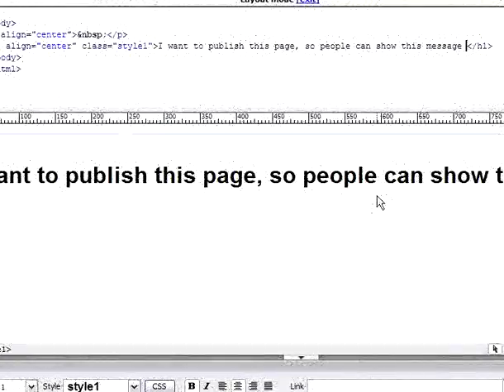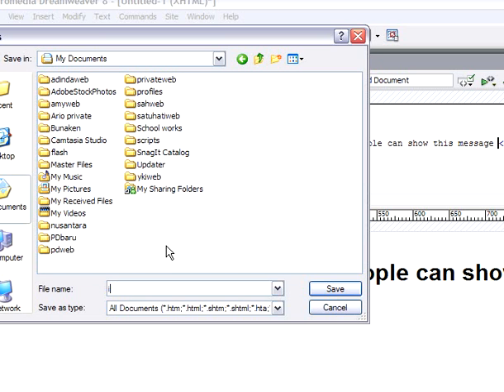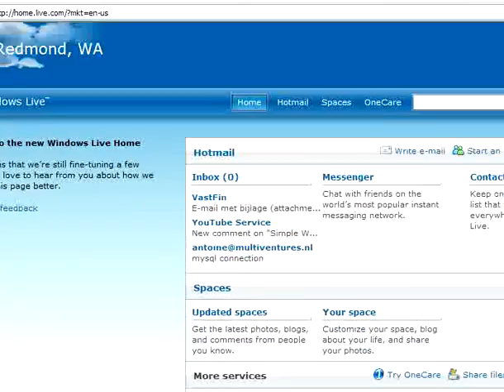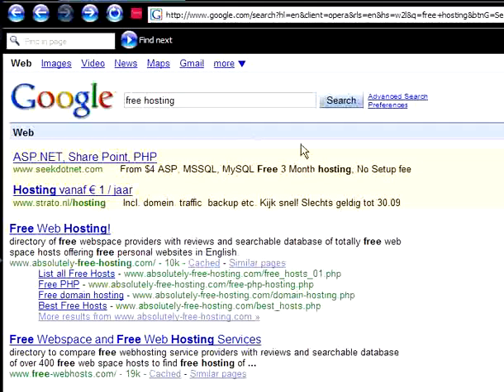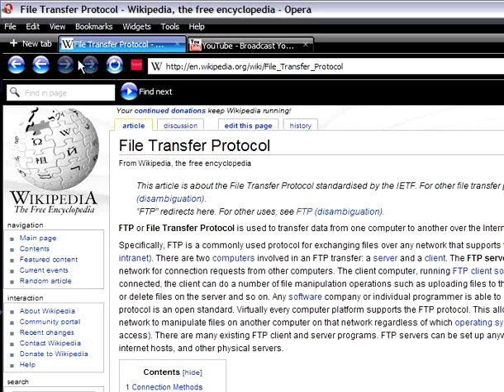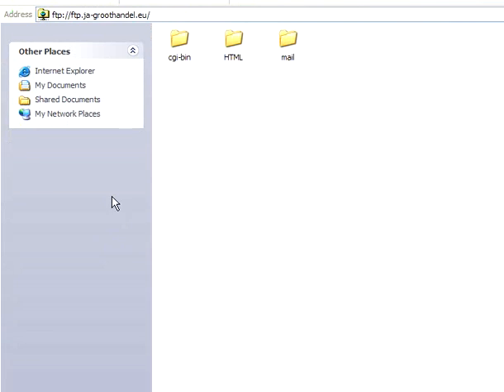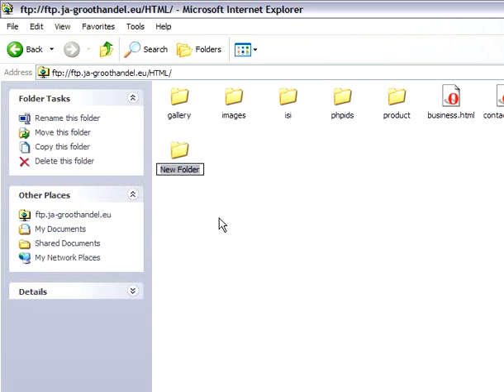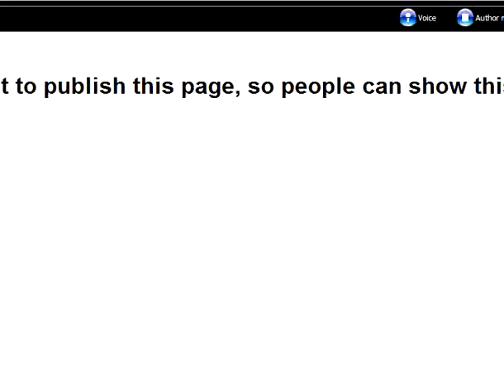Publish Homepage with IE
How to publish your homepage just with Internet explorer